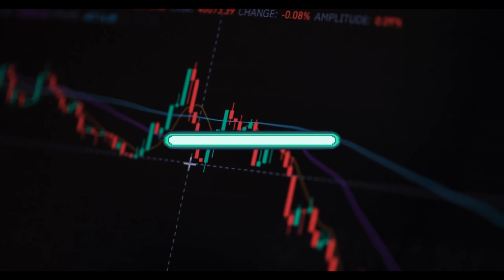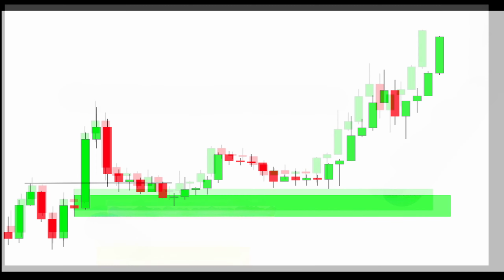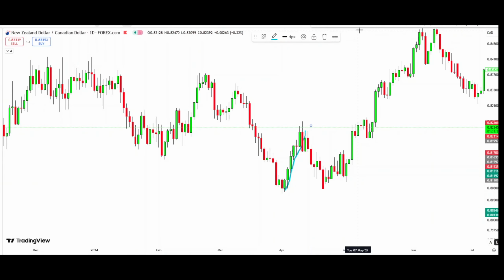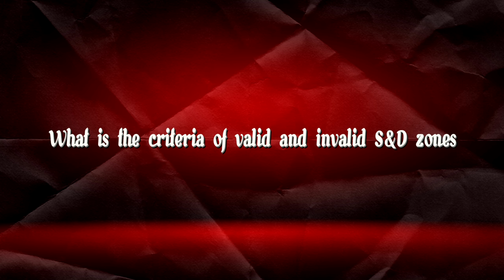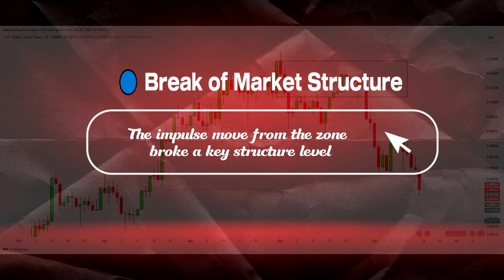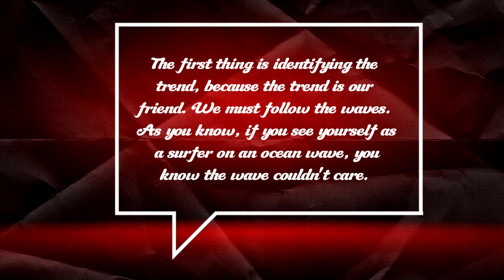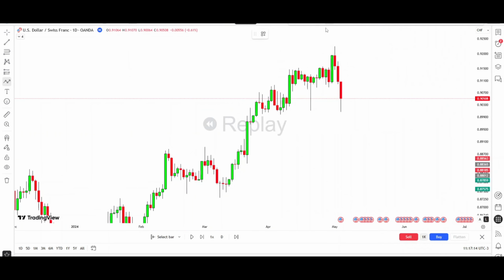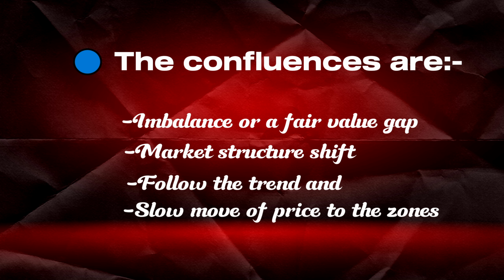Supply and Demand Zones Secrets: The Only Strategy That Works!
Learn how to master Supply and Demand zones in Forex using the same techniques institutional traders use. This step-by-step guide breaks down how to draw valid zones, avoid retail traps, and combine them with market structure and price action for high-probability trades.

📈 Welcome to Trading Fx – Your Source for Smart Money & Forex Mastery!
Learn how to master the Forex market using proven strategies like ICT concepts, Smart Money, Market Structure, and Price Action. Whether you're a beginner or looking to level up, you’re in the right place.

💬 Drop your questions or chart analysis in the comments

📚  Topics Covered in This Channel:
• ICT Trading Models